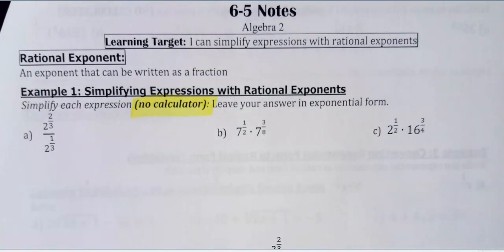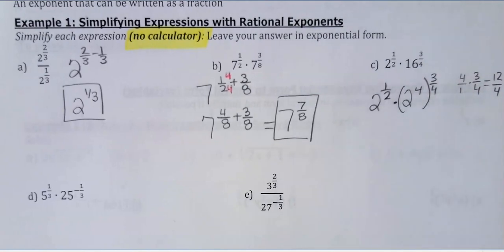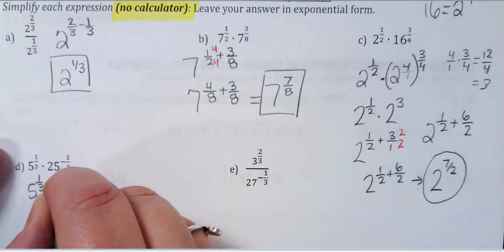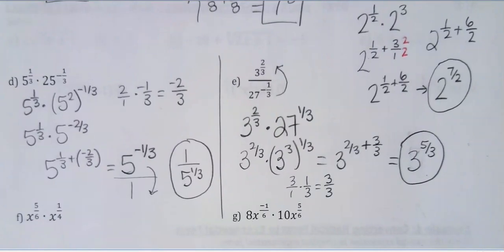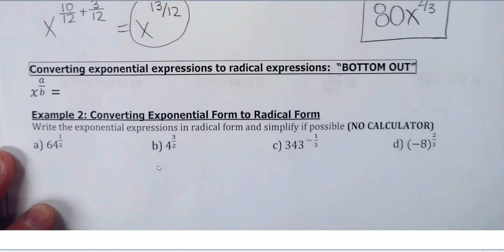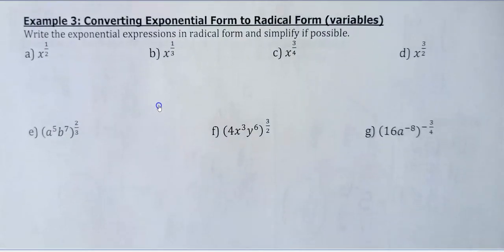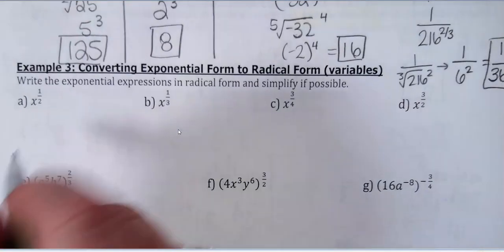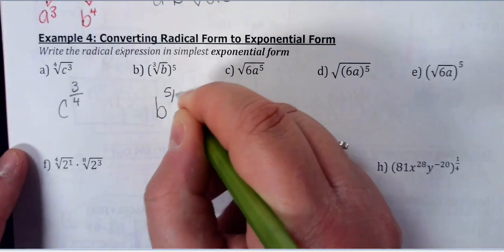A2 6-5 Notes Video